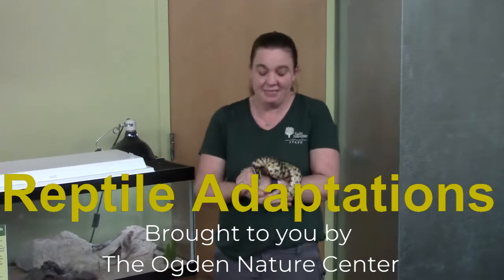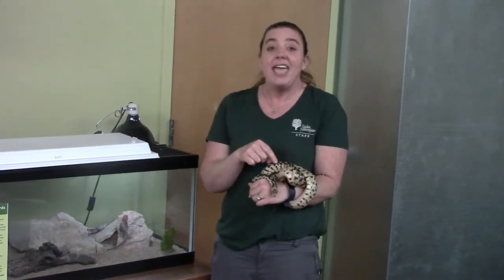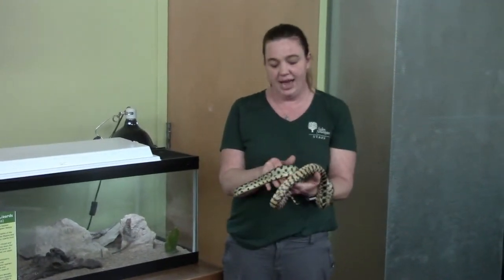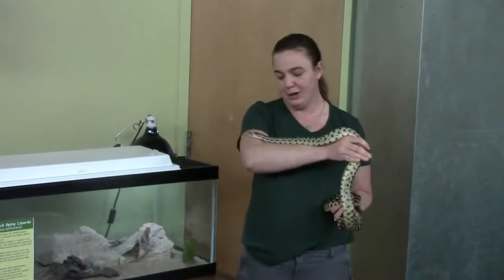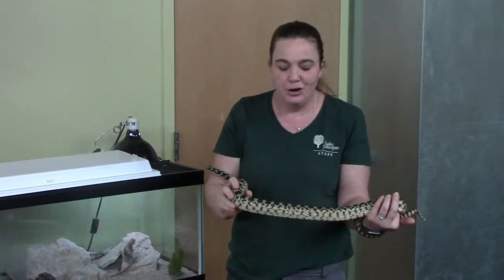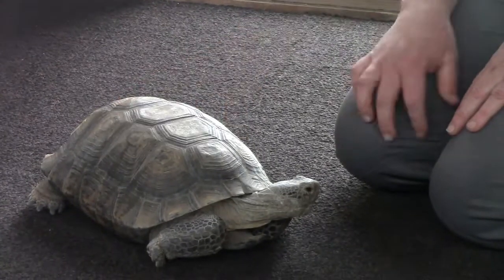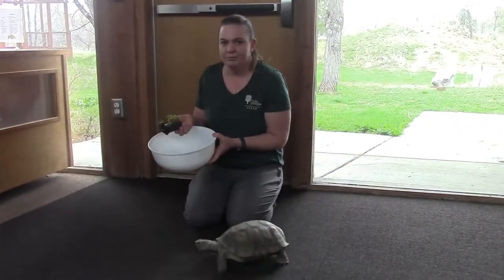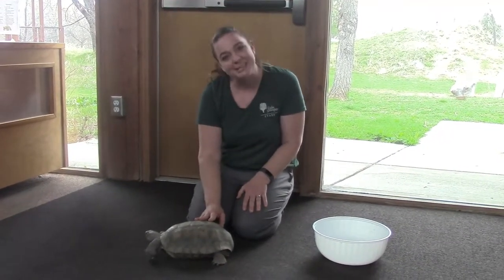Reptile Adaptations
Join the Ogden Nature Center and some live animal friends for a lesson on reptile adaptations.